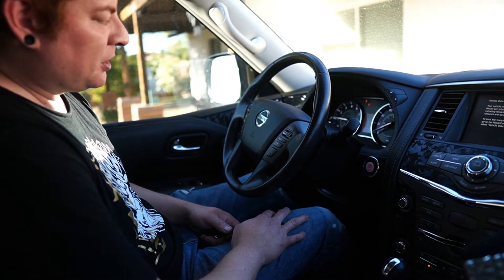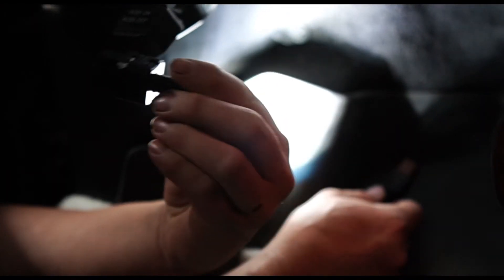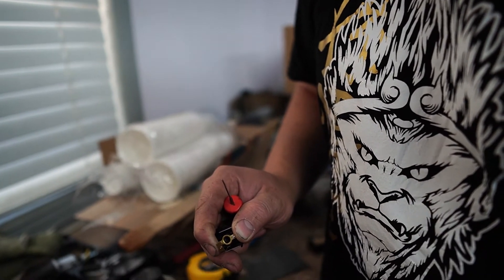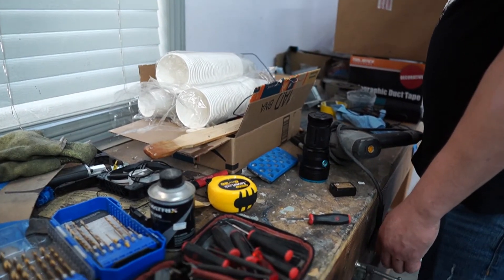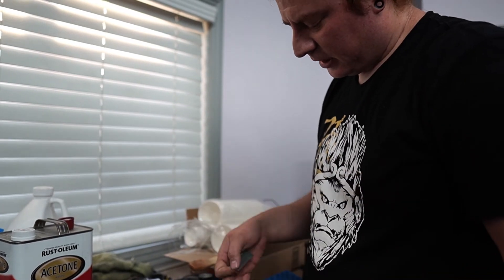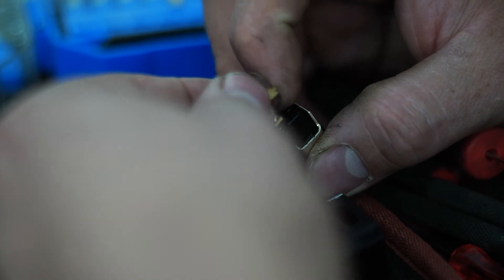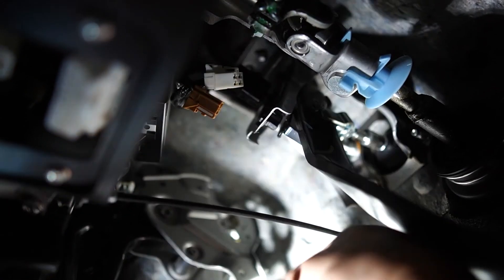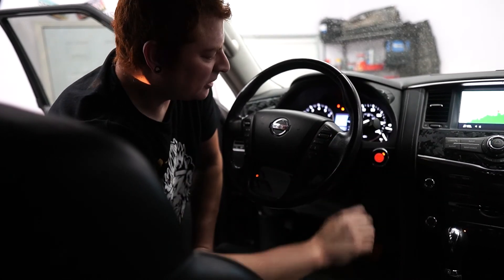DIY NISSAN NO START FREE FIX FOR ARMADA/PATROL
Over the last few months of owning our new Armada we have been super happy with our purchase. The much more upscale interior, the more modern exterior design, and of course the POWER!!!  But recently it was been getting on our nerves.  It would occasionally not start the first time we pressed the start button, we didn't really think anything of it at first as we would just try again and it would start just fine. However this started happening more frequently and eventually would take more than one attempt to start. It got to the point where it would happen at least once a day and although it never actually left us stranded I thought I should look into it before we really got stuck somewhere. When this issue would happen I noticed that you also couldn't move the gear lever despite holding the brake down with the key on, I checked the tail lights and and sure enough they wouldn't come on either. so now I had a pretty good idea where to start looking. I hope this video helps you guys out if you're having a similar issue as this was pretty easy fix at no cost. Thanks! Arigato! Gracias! Merci!
00:00 Intro
1:32 Removing Nissan Armada Brake Switch
2:35 Taking Apart Nissan Armada Brake Switch
6:21 Fixing Nissan Armada Brake Switch
8:52 Putting Nissan Armada Brake Switch Back Together
11:08 Reinstalling Nissan Armada Brake Switch
14:16 Conclusion
Music Used
My Film Gear
SONY A6100
SOKANI WIRELESS MIC
DJI RONIN CAMERA STABILIZER GIMBAL